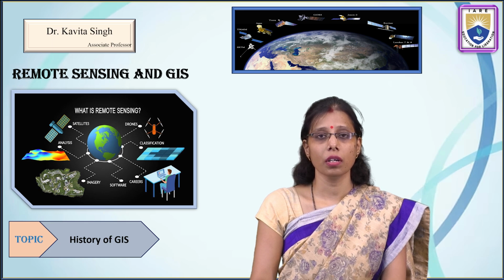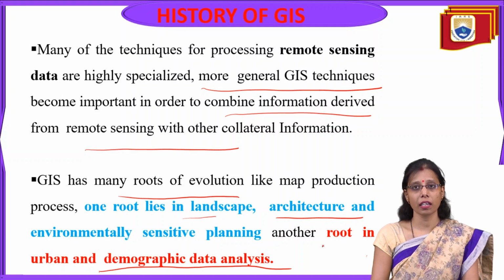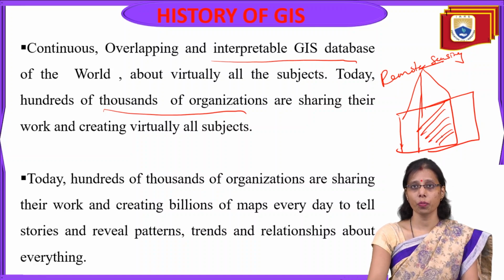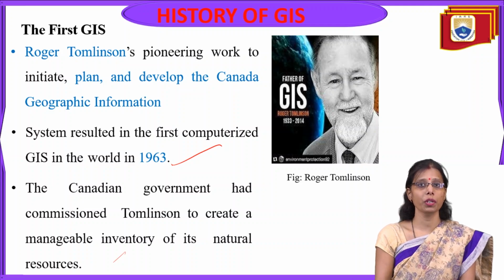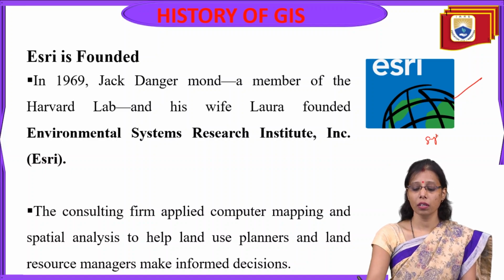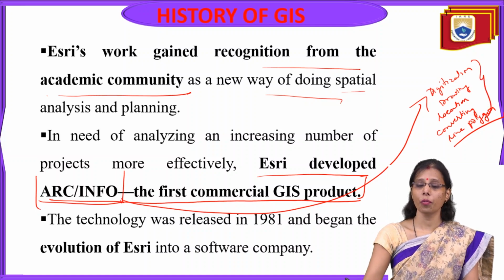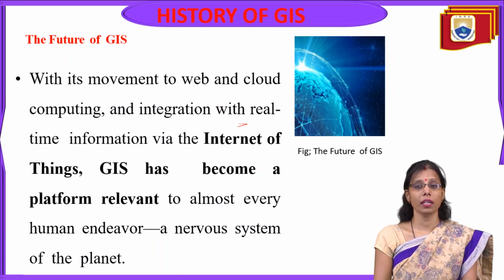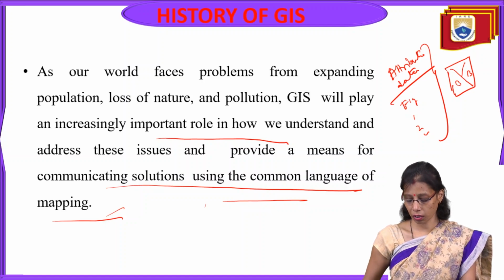History of GIS by Dr. Kavita Singh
History of GIS by Dr. Kavita Singh | IARE

Telangana, India.